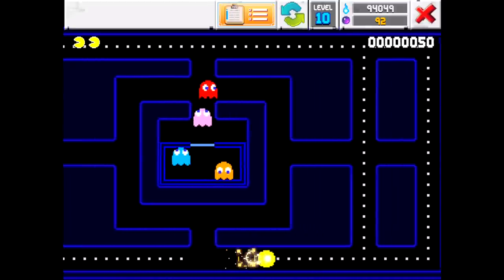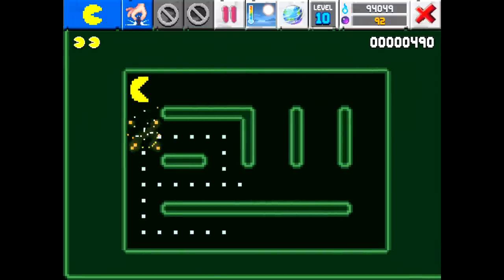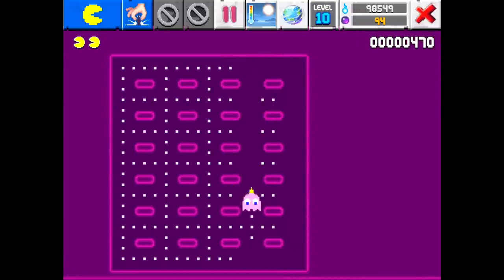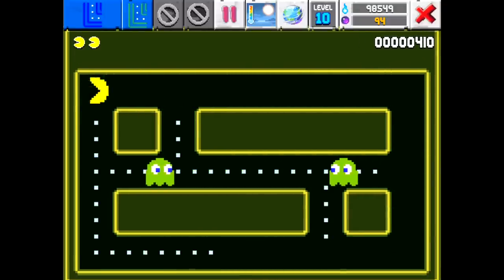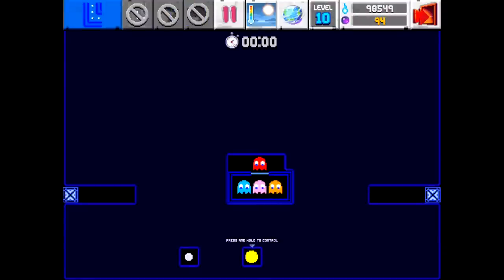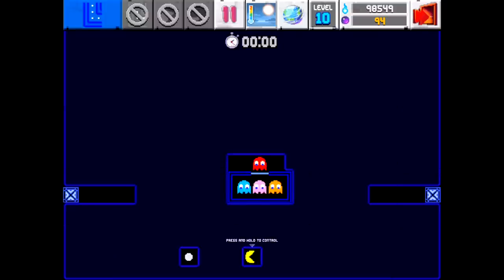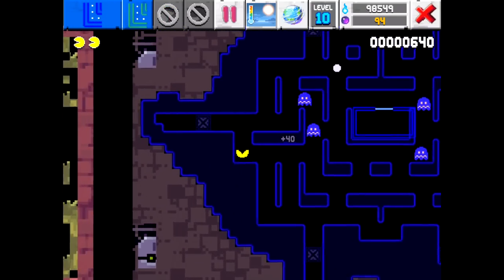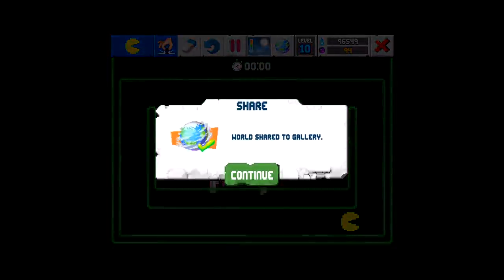The Sandbox Evolution - Make Your Own Levels Using PAC-MAN Maker!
Make your own PAC-MAN maker levels with The Sandbox Evolution!

This Tutorial Video was made by one of The Sandbox Evolution top creators: LEXINEN!

PAC-MAN maker comes to The Sandbox Evolution in an official DLC! Create your own PAC-MAN mazes and share your amazing levels to the Online Gallery. You can also combine PAC-MAN elements with all other The Sandbox elements, the only limit is your imagination!

Over 16 elements available, including favorites from PAC-MAN and new original ones to discover!

The Sandbox Evolution sandbox2.com) is the sequel to the chart-topping mobile 2D pixel-art world builder game The Sandbox, which together have totaled more than 40 million downloads on iOS, Android and PC (Steam)!

Featuring a modern pixel art graphic style, The Sandbox Evolution gives players even more freedom and creativity, through improved physics and side-scrolling worlds 10x bigger than its predecessor. The Sandbox Evolution evolves into an easy-to-use game maker that enables players to create a retro-style platformer level in just a matter of seconds!!

When building their worlds, players choose from over 170 elements and design with various entities, game-making blocks, platforms, enemies, portals and characters, pixel art drawing colors, and more.

The Sandbox Evolution also includes an innovative “Quest 100” Challenge mode as well as four imaginative campaigns that introduce players to all the game’s capabilities and offerings – whether its playing with electricity or controlling a Caveman in traditional platformer-style.

Game Features

THE SANDBOX EVOLUTION FEATURES:

NEW HIGHLIGHTS

* Tap to drop elements, pinch to zoom and pan to scroll. Create or destroy with your fingertips
* Amazing HD pixel art graphics featuring multiple visual effects, parallax scrolling and more
* Build worlds up to 10x bigger than in the previous Sandbox game
* Draw original art or fanboy tributes to your favorite retro characters with over 100 colors
* Create your own levels using Blocks and other Platforming elements
* Compose chiptune melodies and become a retro maestro
* Share your creations in the Online Gallery
* Save and Sync your progress online with Game Center, Facebook or Email
* Follow your favorite Players and Top Creators via the Social Menu
* Bookmark your favorite levels to revisit them anytime you want

CREATE YOUR WORLD PIXEL AFTER PIXEL!

* Build a 2D pixel world by mixing and matching over 170 elements to discover their interactions
* Use predefined templates or start from scratch: Music, Pixel Art, Sandbox, Caveman or Avatar
* Manipulate Natural elements: Mud, Water, Sand, Fire, Metal, Electricity, Acid, Lava and more
* Many Heroes with different skillsets: Shoot with Arnold, fly with Fujin or play with Hamster, the cutest of all

THE GAME MAKER YOU WANTED

* Begin with ready-to-use 4x4 pixel blocks, then add platforms, traps and enemies to spice things up
* Create your own levels using Game Design elements: Controllable Heroes, Platforms, Portals, various Blocks or Spikes
* Place a controllable hero character in your level to instantly add intuitive, direct control
* Congratulations! You just made your very own 8bit pixel platformer level in less than a minute :)

ADD LIFE & BUILD YOUR WORLD

* Bring Life to your worlds with Dogs, Wolves, Bears, Cows, Deer or Sabertooth Tigers
* Spread foliage and numerous tree varieties to bring beauty to your new world
* Decorate with Houses, Castles and Igloos, and create life on your world with AI Humans

INTRODUCE TECHNOLOGY... OR DESTROY IT ALL

* Utilize tech like Batteries, Crosswires, Resistance, Bulbs, Heaters, Coolers, LEDs and multiple Sensors
* Destroy everything you can with C4, Meteorites, Nitro, TNT or even a Nuke

CAMPAIGNS & DAILY QUESTS

* Experience the creation of the universe through a full campaign of 15 levels
* Explore a prehistoric world with the Caveman, and fight Bears and Wolves to recover his child in the Caveman Campaign
* Learn how to draw pixel art like a real artist in the zen drawing Pixel Art Campaign
* New Daily Quests, pulled from the best player creations. Challenge the best in the world, or build your levels for a chance to be featured

BROWSE THE GALLERY AND SHARE ONLINE

* Share your worlds with other players
* Search worlds by keyword or by tags (pixel art, music, arcade, technology or landscape)
* Filter worlds based on the Newest or Hottest creations
* Play the most inspiring worlds and interact with them in various ways
* Rate the creations on 5 stars

Each new Update of The Sandbox Evolution will bring even more elements, heroes and campaigns! You’ll see… no one could ever dream a better world than yours!